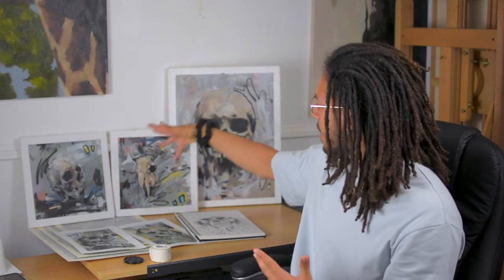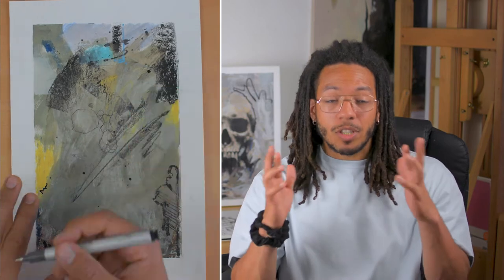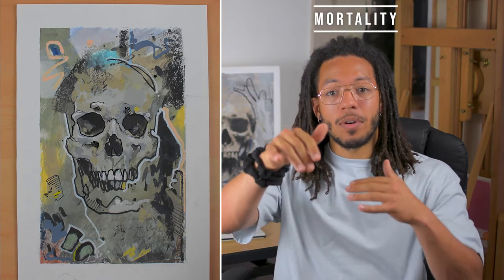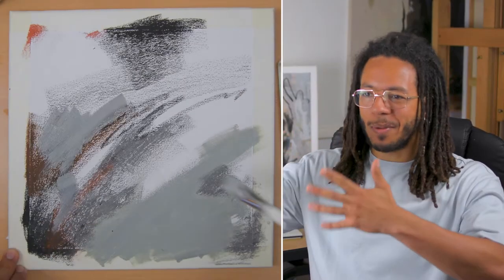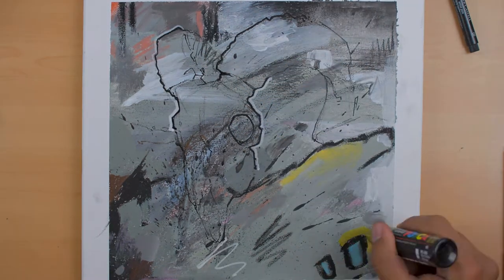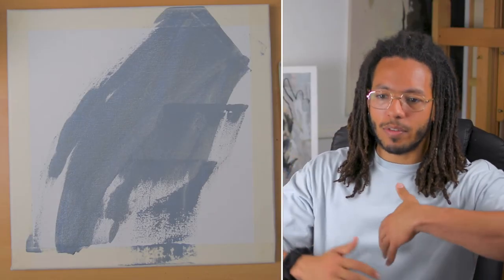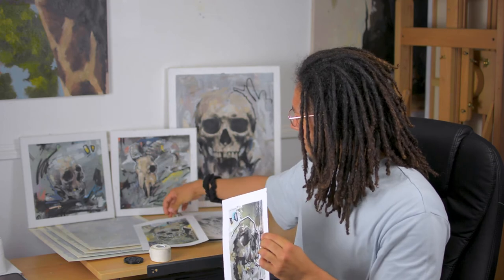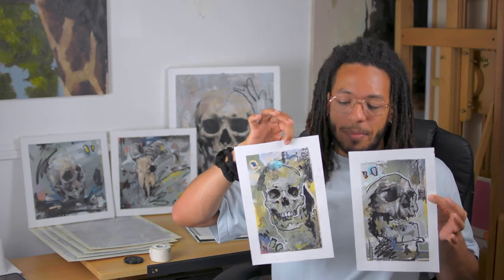Mixed Media and Painting Skulls | Starting my first series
Mixed Media and Painting Skulls! A new one for me as I've mostly painted and made images with only oils for almost 3 years. Less than a handful of times I've used one or two other materials. For these paintings though, I've used half of the materials I own!

These four paintings I'm showing you are the first part of my first ever series of works. The series subject so far is animal and human skulls & skeletons.
Potentially a morbid subject I know! But that's the point of the series, to address a topic that we fear discussing.

SERIES CONCEPT

'Mortality' explores society's obsessive fear of death. By using a variety of media and a mixture of realism and expressionism, the series creates a chaos of beauty, allowing us to accept what will happen and encourage us to live in the now.

The chaotic look made by the random and unique use of materials, demonstrates a lack of order in our lives, leaving death as the only constant.

The small patterns, shapes and lines that add to the aesthetics are to represent our 'highlights'. We remember moments. Not the details, but how we felt.

00:00 Intro
01:13 Skull 1
02:29 Skull 2
03:44 Skull 3
04:59 Skull 4
06:19 Thoughts and Outro